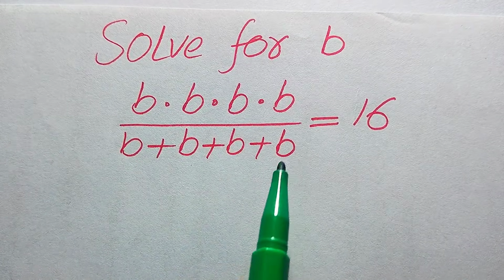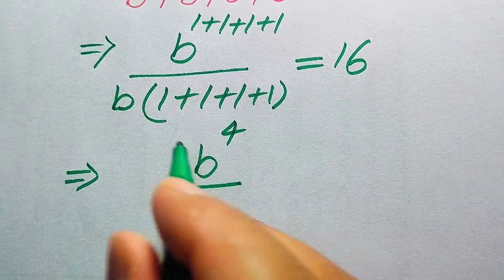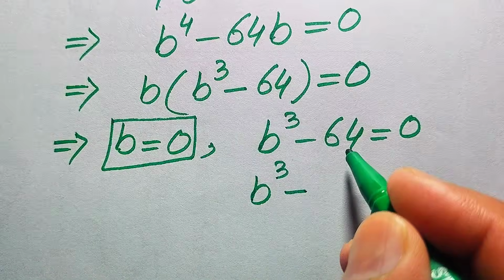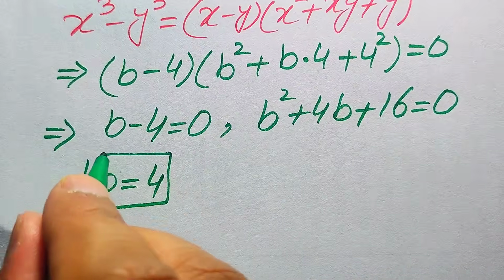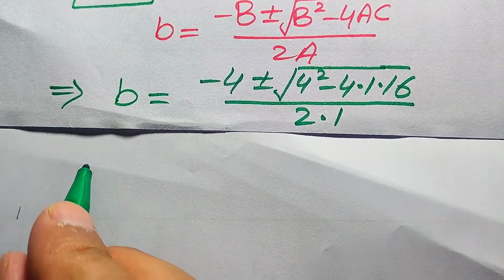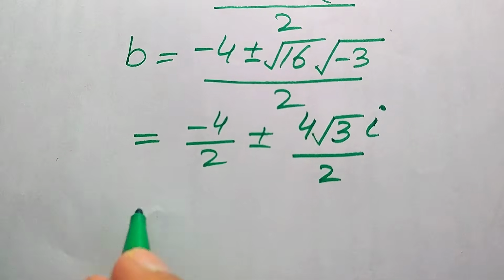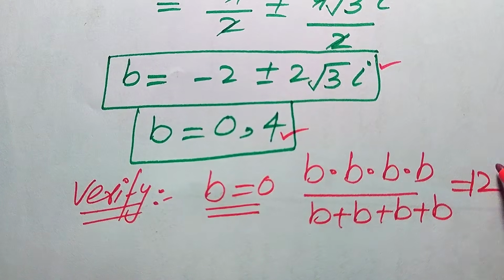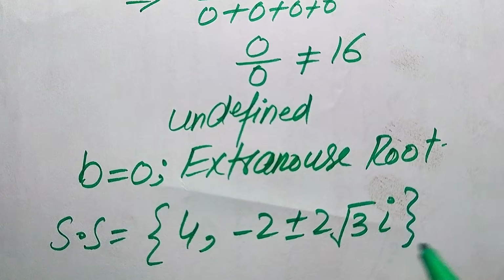Solving a 'Harvard' University entrance exam | Find b?